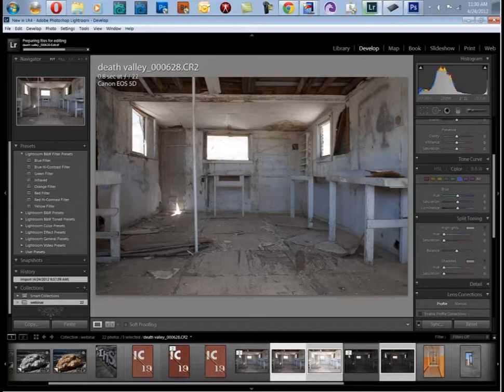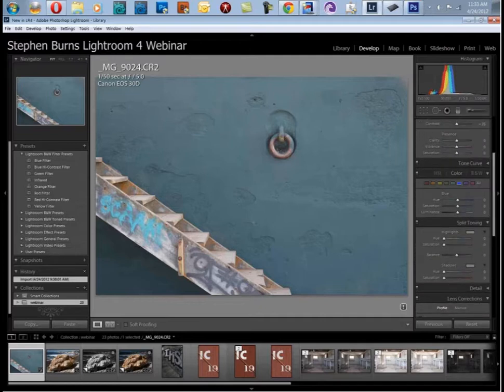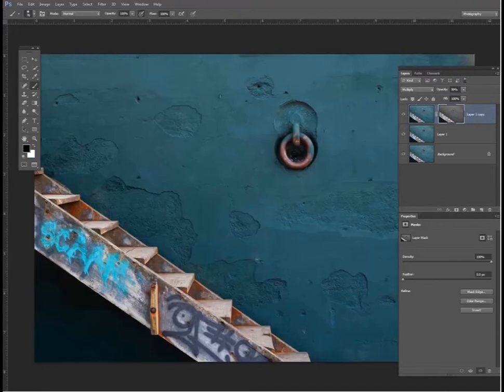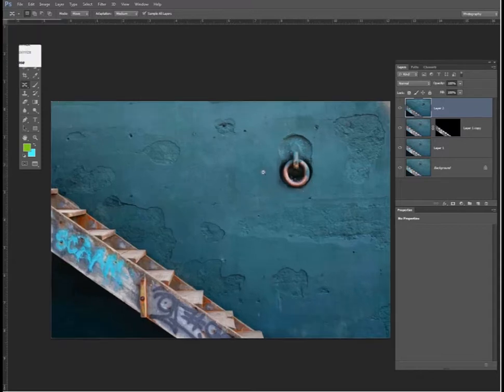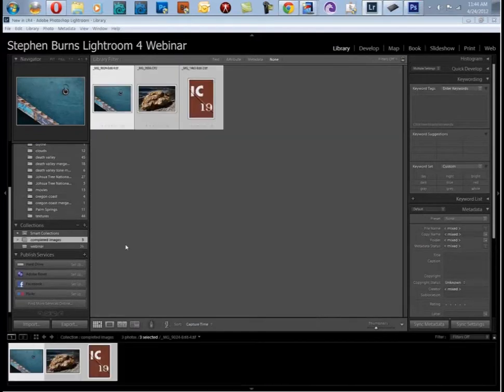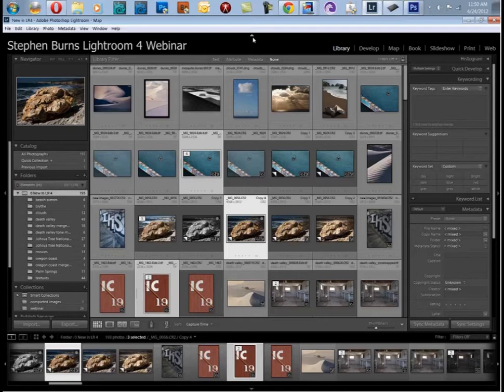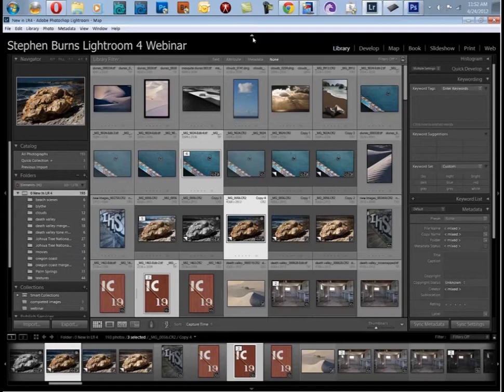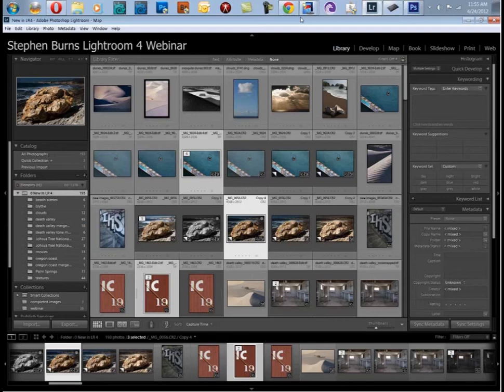Lightroom 4 - Creative Application Pt2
Now that you have been introduced to Lightroom 4 and all the new features it offers, learn how use those features in your creative applications. Stephen will show you specific techniques to get the most out of your pictures and Lightroom 4.